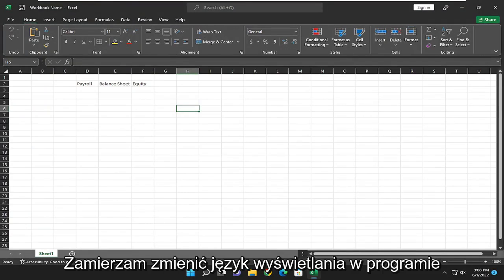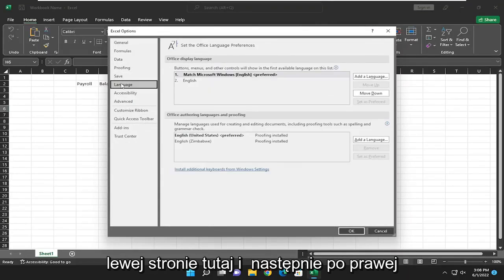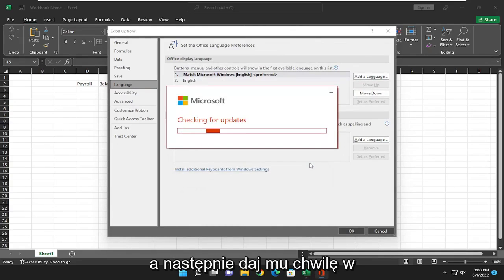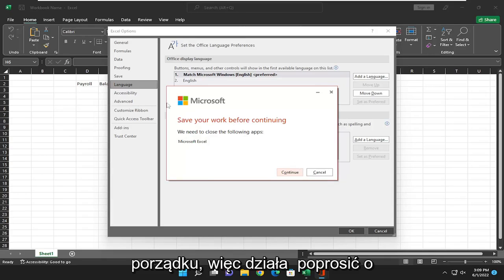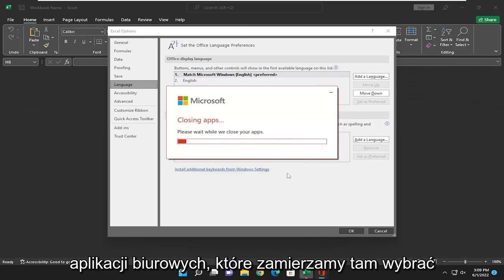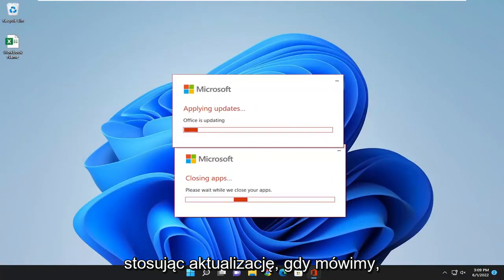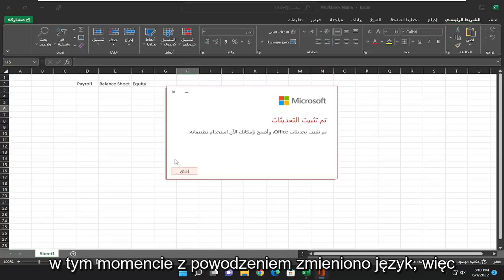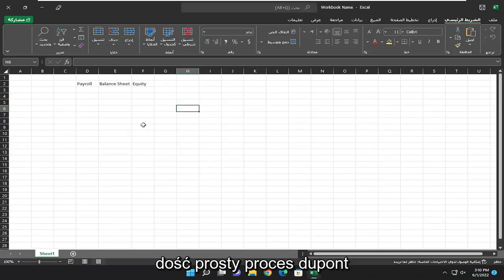Jak zmienić język programu Excel?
Jak zmienić język wyświetlania w programie Excel [Samouczek]

Różne powody mogą sprawić, że zechcesz zmienić język w programie Excel. Możesz potrzebować programu Excel w znajomym języku, aby umożliwić Ci wykonywanie pracy. W przypadku sesji szkoleniowej lub demonstracyjnej może być konieczna zmiana języka programu Excel w celu dopasowania go do preferencji innej osoby.

Czasami zmiana języka programu Excel na angielski może spowodować włączenie niektórych funkcji, które w danym momencie mogą być dostępne tylko dla wersji angielskiej.

Problemy omówione w tym samouczku:
zmień język w excelu
zmień język excel mac
nie mogę zmienić języka w excelu
Zmień język Excela 2019
nie mogę zmienić języka excela
zmienić język programu Excel z arabskiego na angielski
jak zmienić język w excelu
zmień język szablonu Excela
jak zmienić język w excelu z arabskiego na angielski

W tym samouczku nauczymy się zmieniać język w Excelu. Ale także dane w wybranym lub ojczystym języku są bardzo pomocne zarówno w lepszej czytelności, jak i interpretacji. Ponieważ język jest integralną częścią kultury i społeczeństwa, a reprezentujące je dane powinny być prezentowane w tym samym zrozumiałym języku, aby odzwierciedlać masy.

Ten samouczek dotyczy programów Microsoft Excel 2021, 2019, 2013 i 2010 dla urządzeń z systemem Windows (takich jak Dell, HP, Lenovo, Samsung, Toshiba, Acer, Asus) i macOS (MacBook Air, MacBook Pro, MacBook Mini).